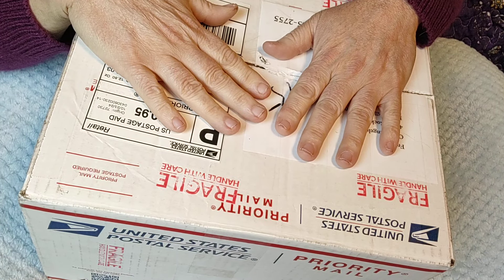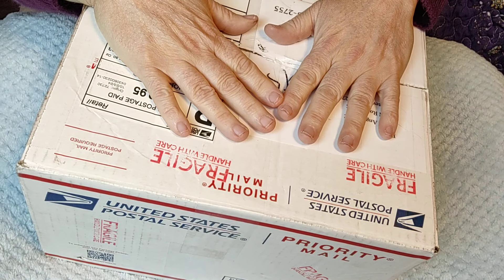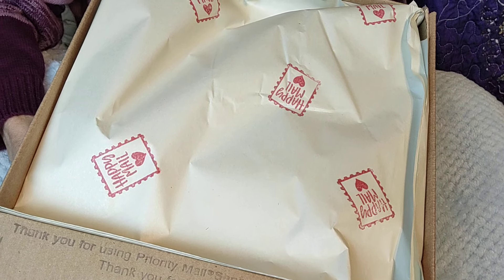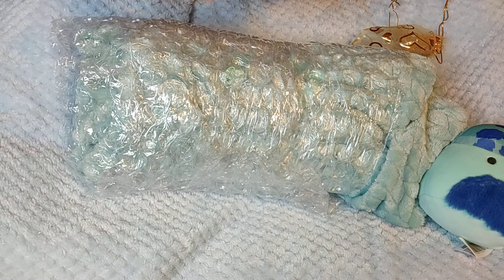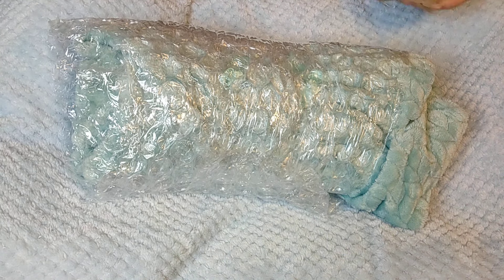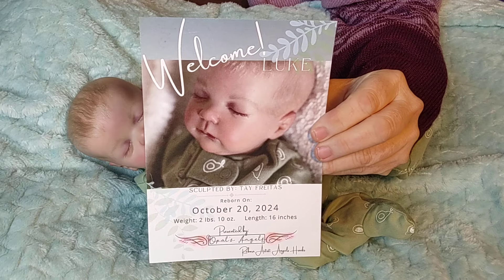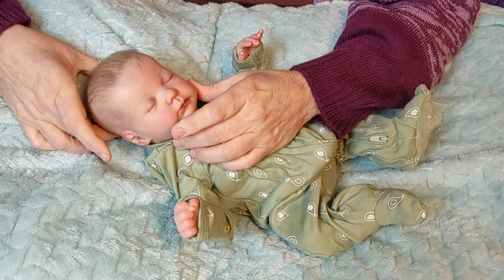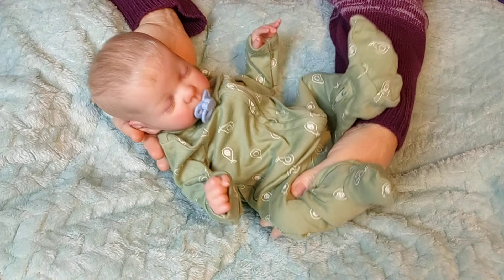I DID A THING.....Again..... Reborn Baby Box Opening, Oh My Stars So Cute~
Sculpture Artist: Tay Freitas
Kit Name: Luke
Thank you so very much for coming in and watching the video! We are So happy you are here.

I display my admiration, love, and fun for all my dolls.  This can look different from video to video. I hope you enjoy it all.

Baby Powder Wafers